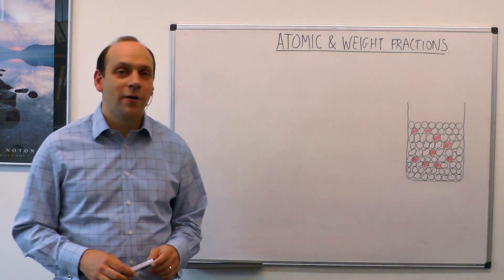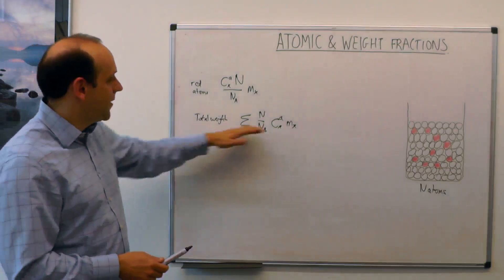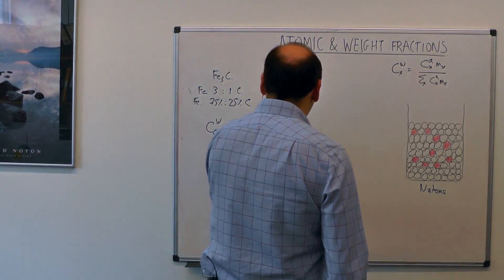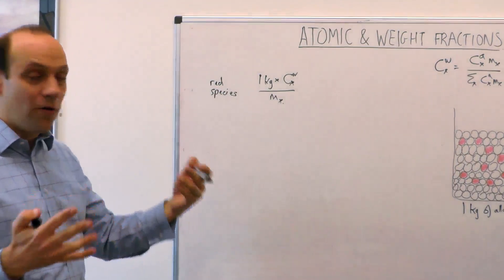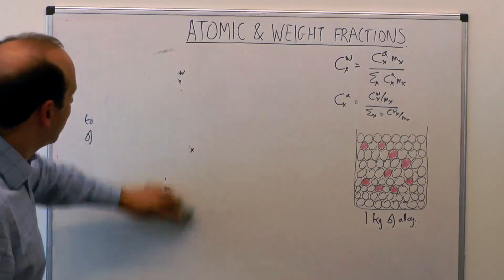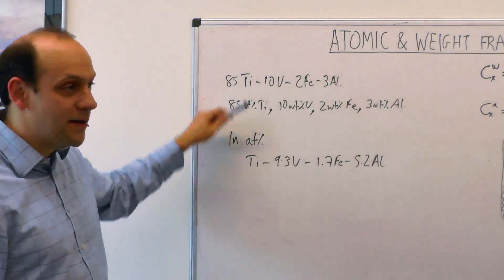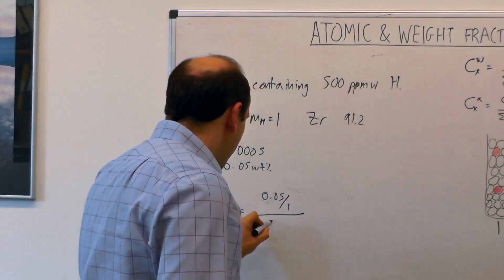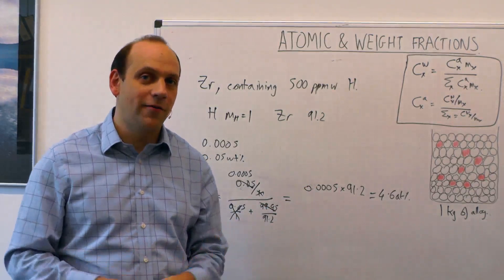2.2 | MSE104 - Weight and Atom Fractions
Segment 2 of lecture 2. Calculation of weight and atom fractions with a worked example.